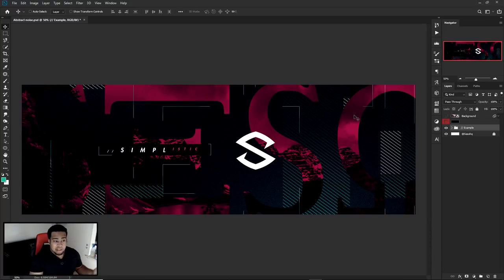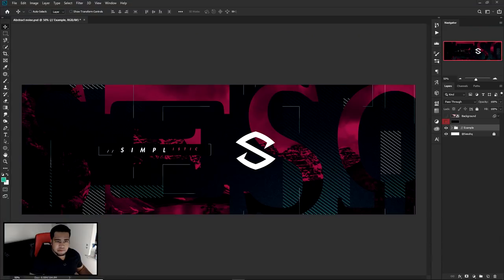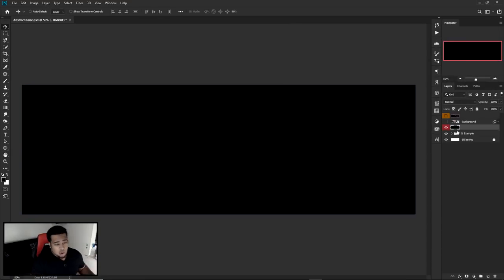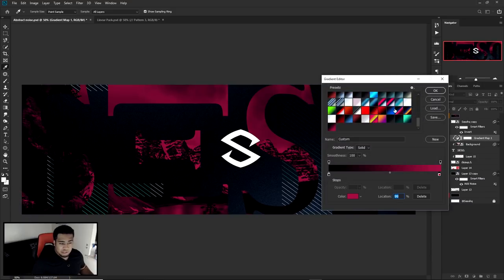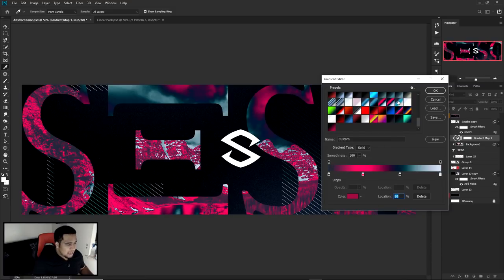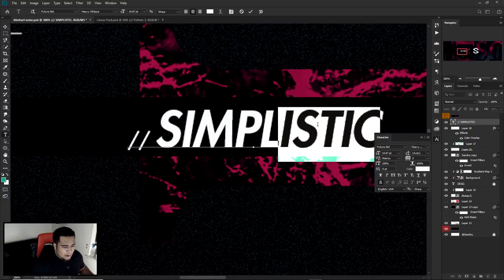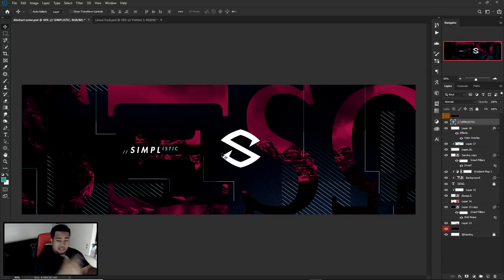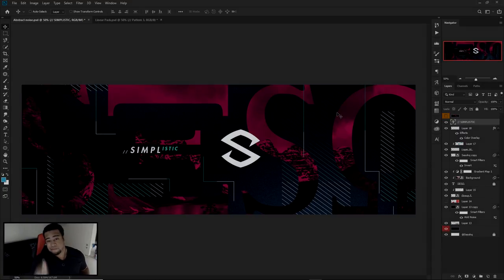PS Tutorial: Simplistic Abstract Noise Banner Design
Video Description: In this video I take the concept of quick easy and simple BEAUTIFUL banner designs, and showcase them in what I like to call my simplistic series. Using a photo of your choice, plus a font of your choice, and color scheme, you can keep new styles with this awesome staple to the start of a awesome banner design.